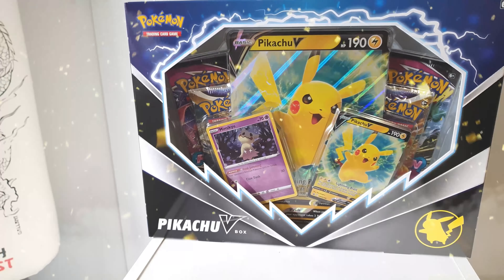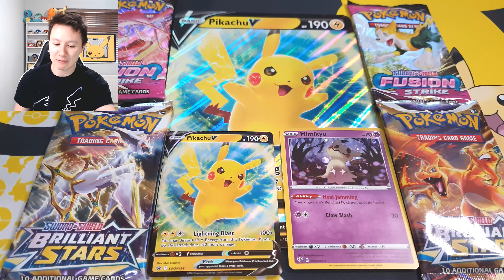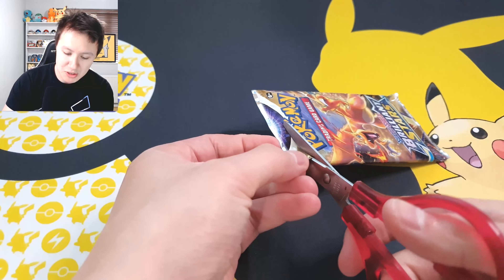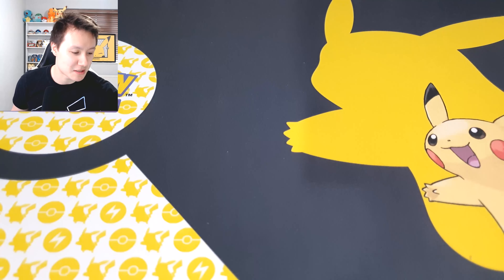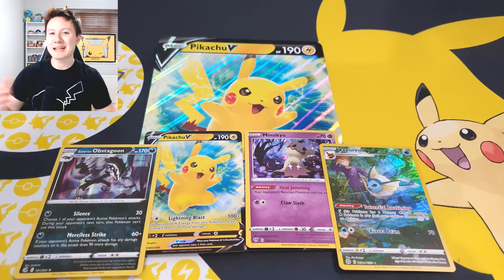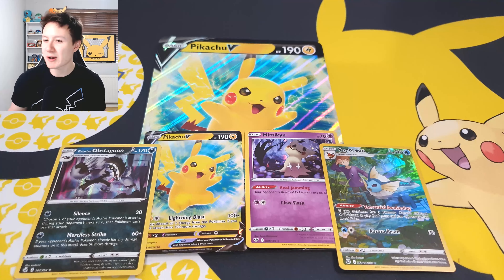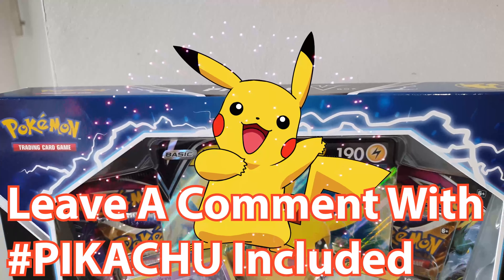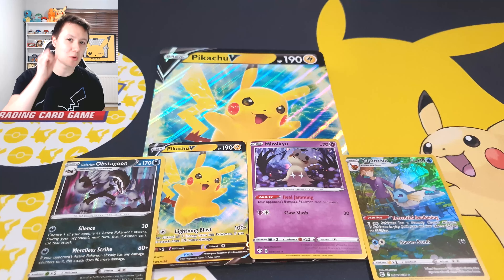*BRAND NEW GIVEAWAY🥳* PIKACHU V COLLECTION BOX OPENING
THIS GIVEAWAY HAS NOW FINISHED - THANK YOU TO EVERYONE WHO TOOK PART! 🥳

Hey Heroes! Hope Everyone's Having An Amazing Day! ツ✌

We Open Up The Brand New PIKACHU V COLLECTION BOX Which Was Recently Released And I Announce A BRAND NEW GIVEAWAY! 🥳

2) Tag 2 Friends On The Instagram Post✅
3) Comment Pikachu On This Video✅

Winner Announced: Friday 15th April
GOOD LUCK HEROES! 🥳

shorturl.at/vHLST